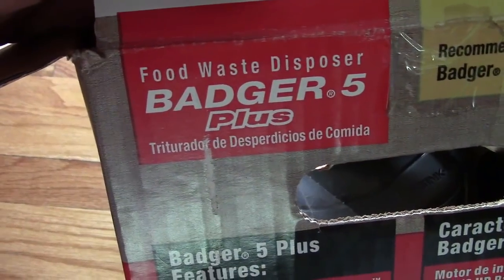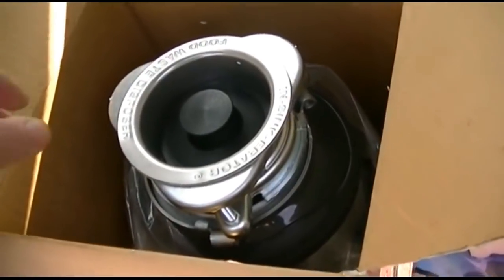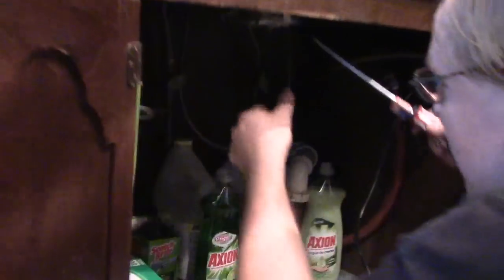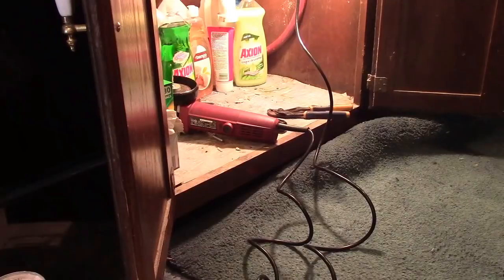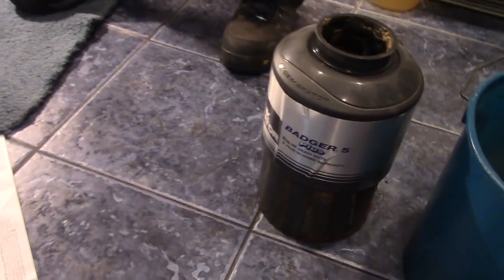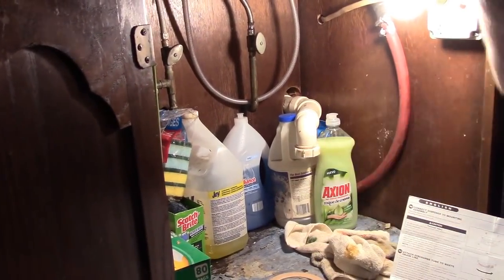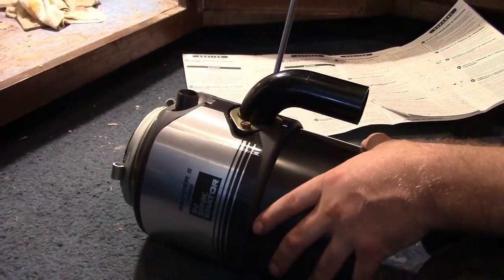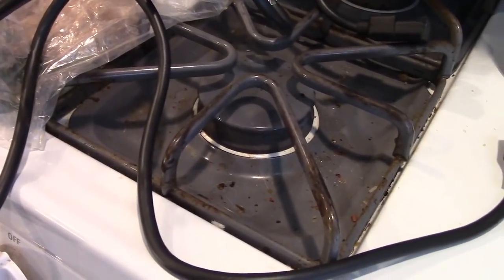Replacing My Garbage Disposal With A VINTAGE MINT-IN-THE-BOX Exact Replacement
The mystery of the missing drain is solved!  It was because while under the sink, the garbage disposal needed to be replaced.  YouTuber Will Butter had found, by sheer coincidence, an exact replacement at a thrift store, mint-in-the-box, opened but never used.  Since no one reads the descriptions, I will let it be finally known that even though Will said "For free" in the video, I immediately whipped out 40 bucks and gave it to him which not only covered what he paid for the unit, but a few bucks for himself also, just because I was so jazzed.  Sounds exactly like the first one!

lexmarks567 was kind enough to install the disposal, and actually added one to his sink at home as well.  My old one here had "olded" itself on, and the lock ring that is supposed to unlock wouldn't budge even with a heavy lever on it, so we used the angle grinder to cut it off.  Removal of the old one was harder than installing the new one.

The electrical box is wired in a non-standard way that I devised myself.  The old disposal used to be hard-wired.  The new one I wanted an outlet.  But if one is being run, a second can be also.  The switch for power in on the wall to the right of the sink.  That now powers the box under the sink where the old line to the old disposal was connected.  The tab on the outlet has been broken out to separate the 2 outlets on the duplex, and a 3-way switch was used in the box to toggle between the outlets.  That was done because sometimes you need the light, sometimes you need the disposal.  If the light is needed, you don't need the disposal on.  If the disposal is needed, you don't need the light on.  And in the rare event you need the disposal and the light on at the same time, obviously there are bigger fish to fry because that means there's a problem!

Will Butter for finding this unit in the first place, which was supposed to go to someone else who didn't accept it:

And last but not least, xjoe81x for wiring up the new box under the sink, to provide not just an outlet for the disposal, but also one for a light to see under the cabinet: